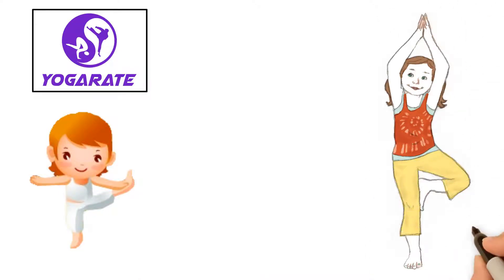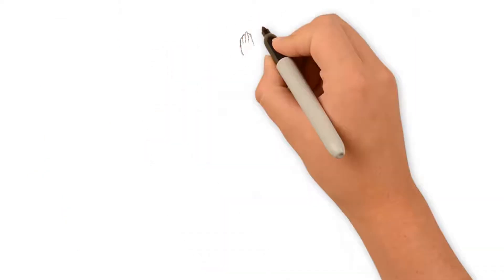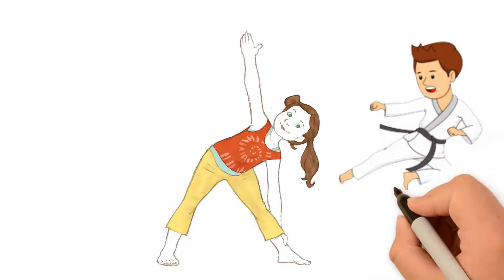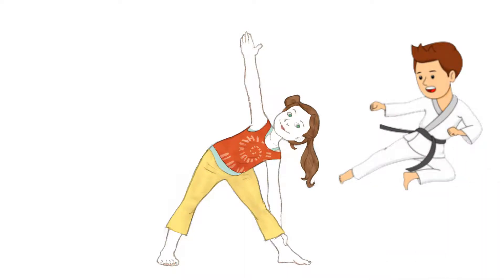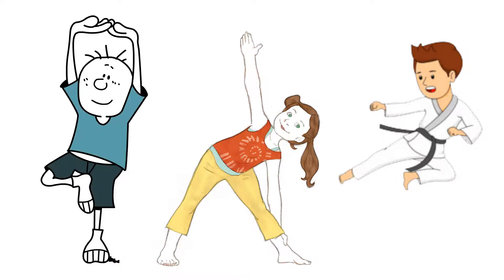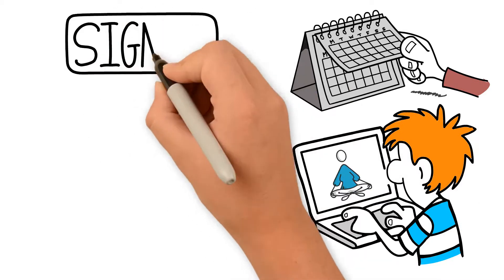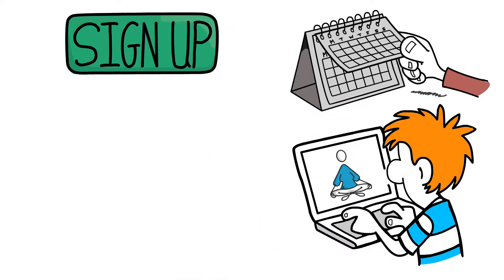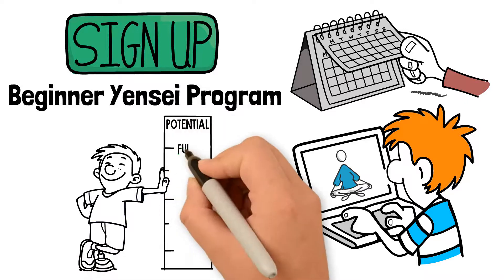Yogarate Instruction Whiteboard Promo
Would you like to become a Yogarate instructor?